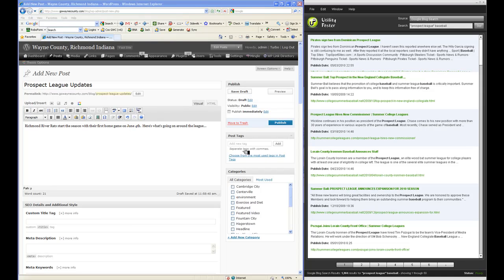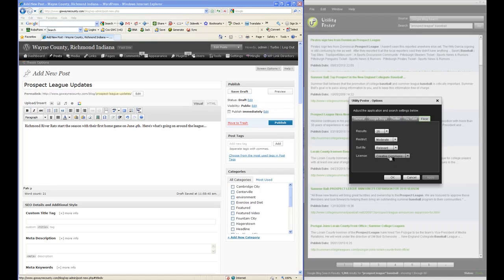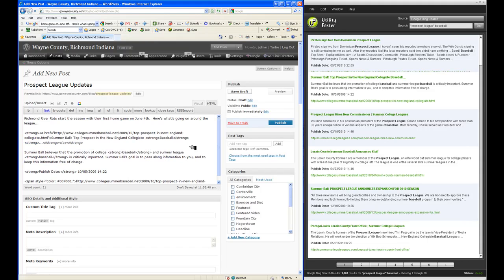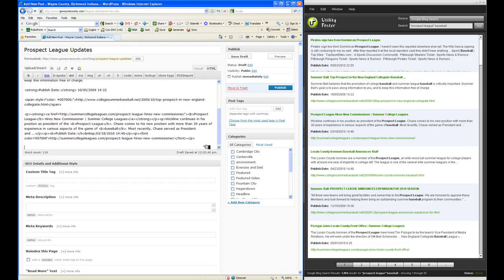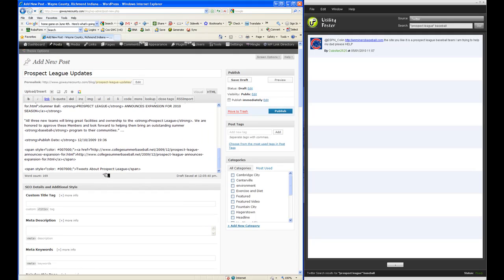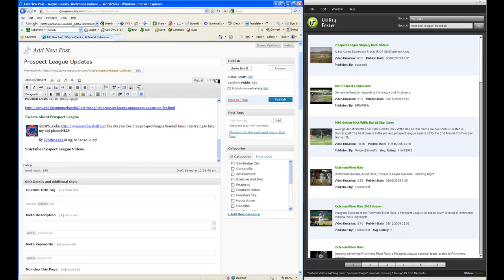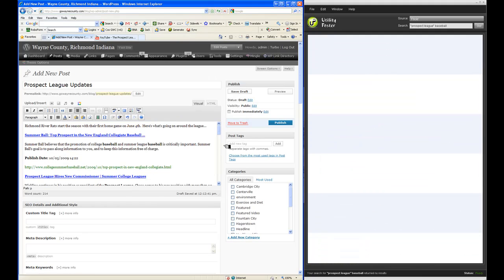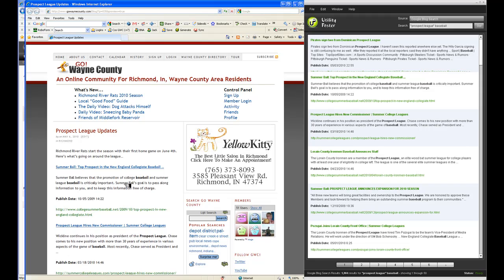Blog Posting Software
Utility Poster 2.0 is a fantastic blogging timesaver.  Post unique, quick, relevant content search engines love to get better rankings while building targeted links back to your blog!

Utility Poster automates the process of finding and then "drag-and-drop" posting content to your blog - saving hours per week and increasing the number of posts you can make per week.

This, in turn, increases the number of pages you have to show up in search engines for more keywords.

It also builds backlinks, known as trackbacks, automatically because it links to other blogs and notifies them they've been linked!

By the way, the post I created in this example is now #4 in Google for "richmond river rats" - the whole goal of the post was to get into the top 10 results for that keyword.